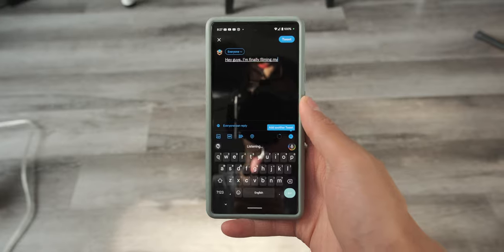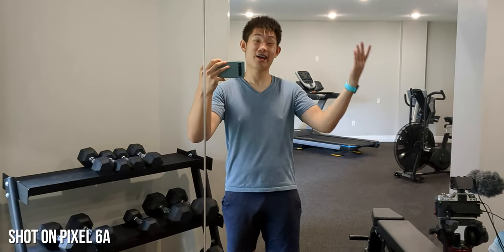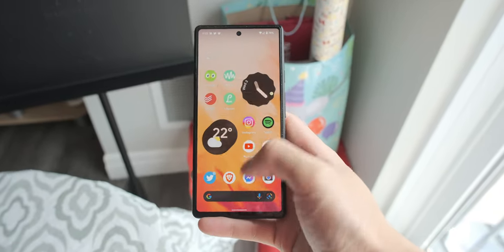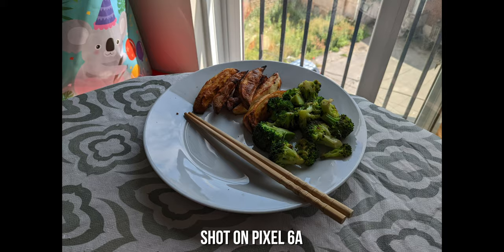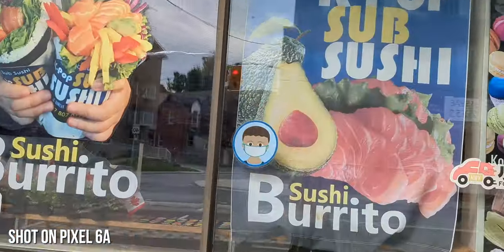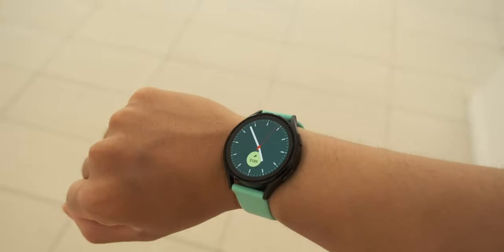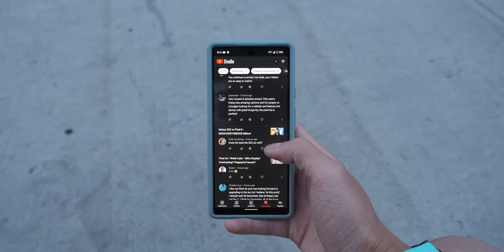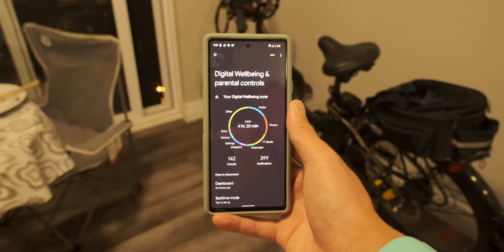Pixel 6a Day In The Life - A University Student's Review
Join me through my day using the Google Pixel 6a as a university student and content creator to put the battery and cameras to the ultimate test!

Google Pixel 6:
US ($40 Dollars Off)

Google Pixel 6 Pro:
US ($60 Dollars Off)